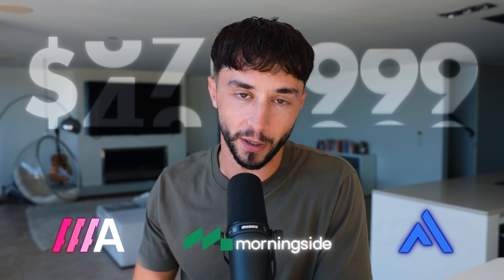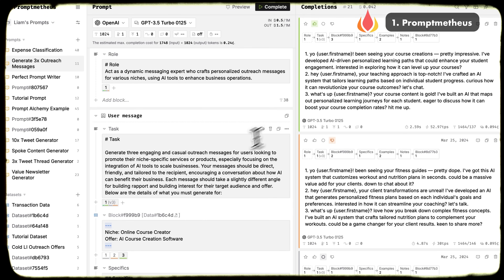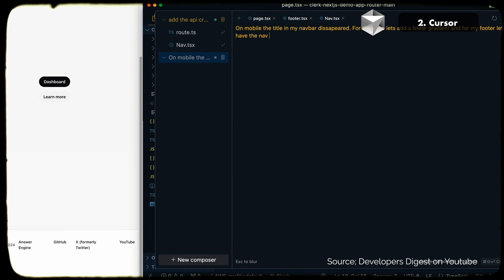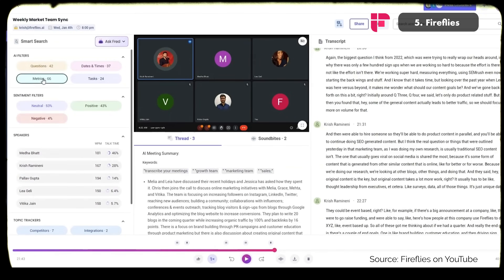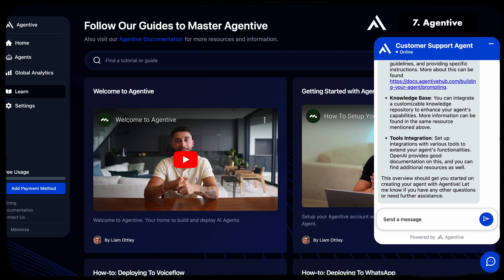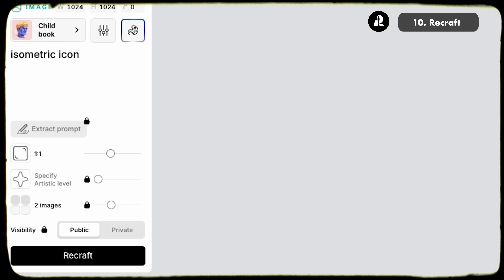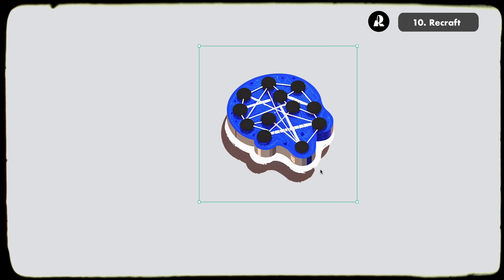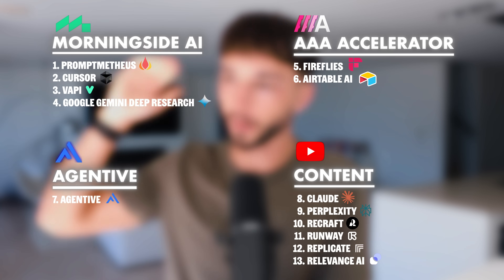13 AI Tools I Use to Make $480,000/Month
Timestamps:
00:00 - What We're Covering
01:58 - Tool #1
03:54 - Tool #2
04:57 - Tool #3
06:11 - Tool #4
07:54 - Tool #5
08:43 - Tool #6
10:44 - Tool #7
11:33 - Tool #8
12:26 - Tool #9
13:59 - Tool #10
14:40 - Tool #11
15:57 - Tool #12
17:20 - Tool #13